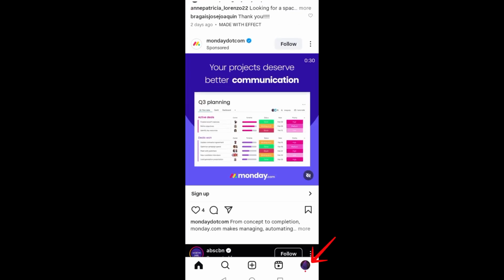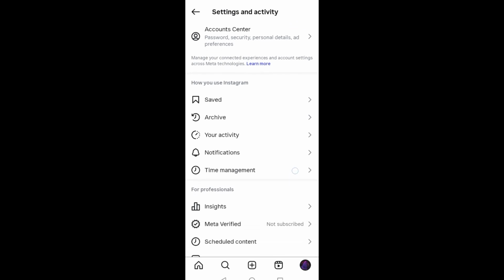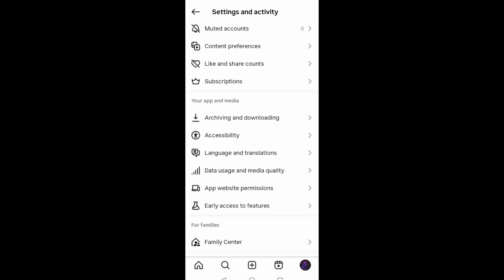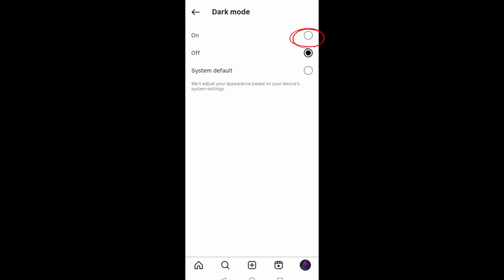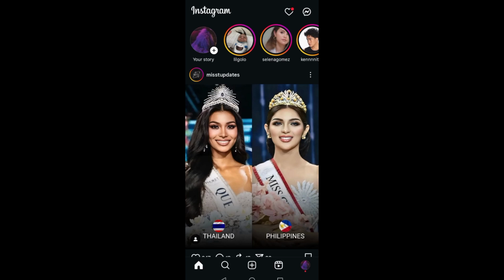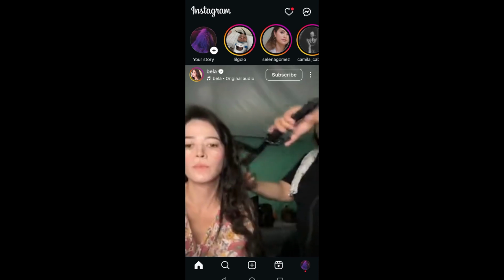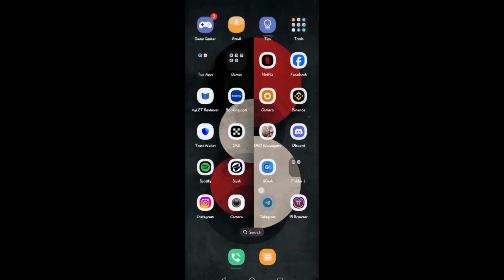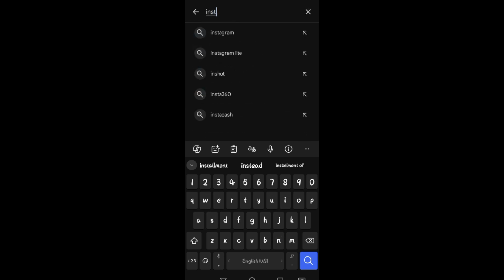How to Enable Dark Mode on Instagram (Android) 2025 (Step by Step)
This step-by-step tutorial shows you how to switch to Dark Mode, giving your app a sleek look and reducing eye strain, especially in low-light conditions.